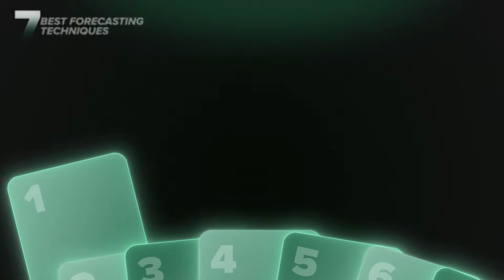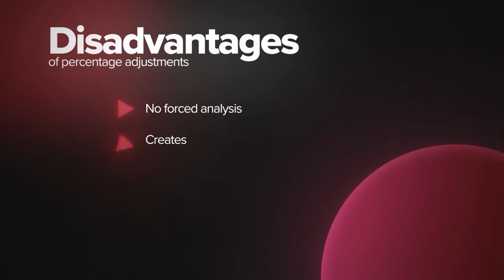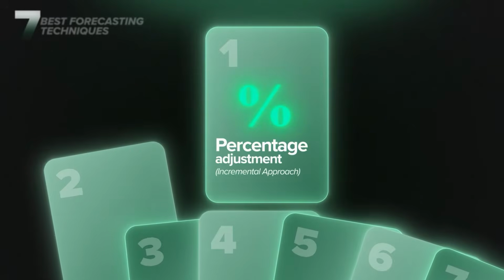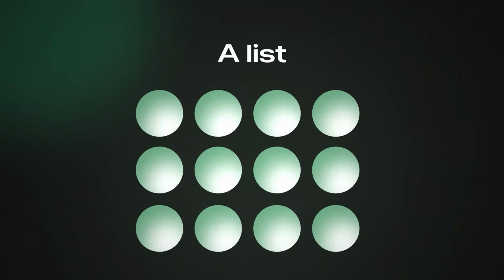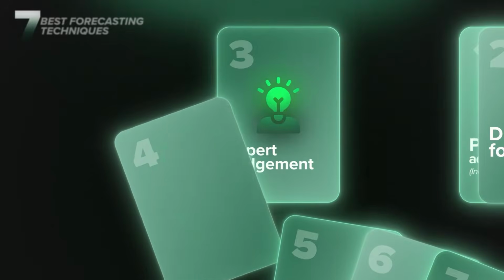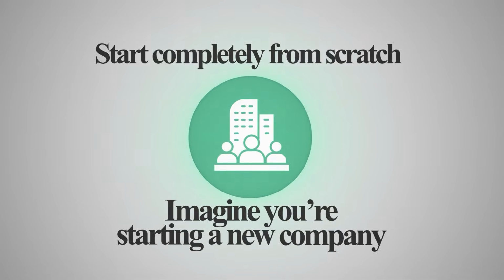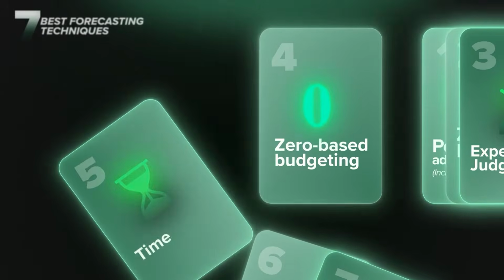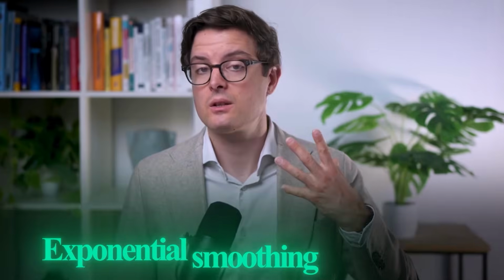7 BEST Forecasting Methods For Finance Professionals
Master the 2 Most Powerful Planning Techniques With My FREE Online Course

In this video, I go over the 7 best forecasting methods you can use as a finance professional.